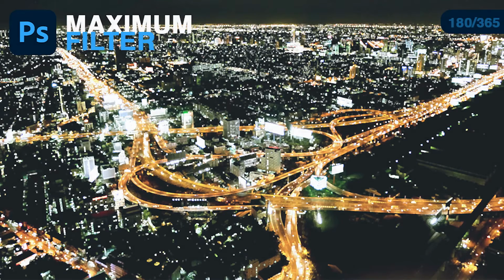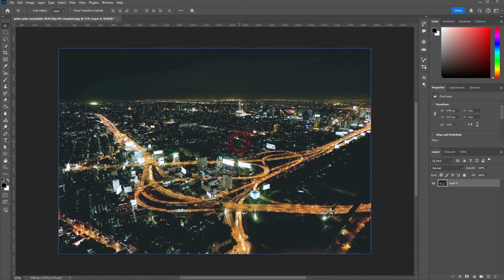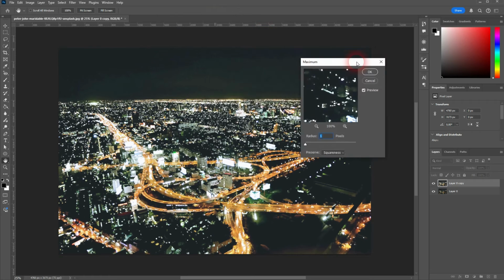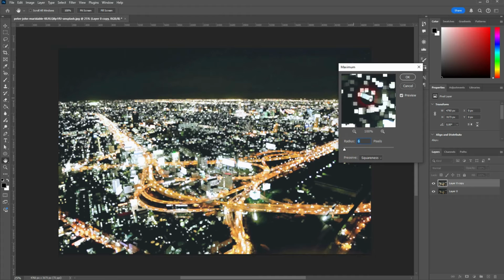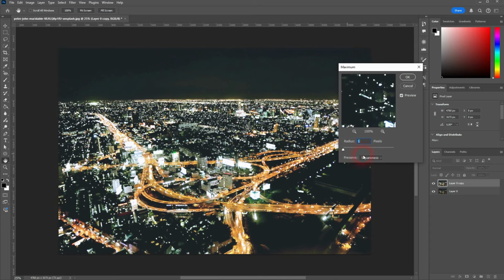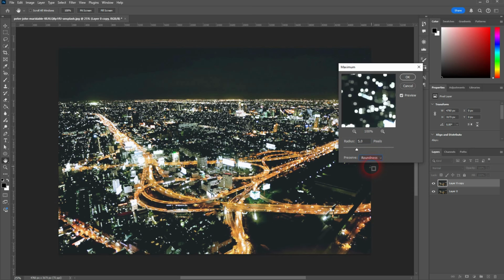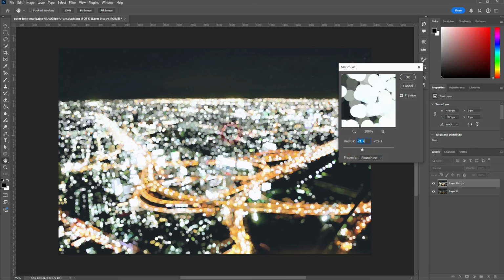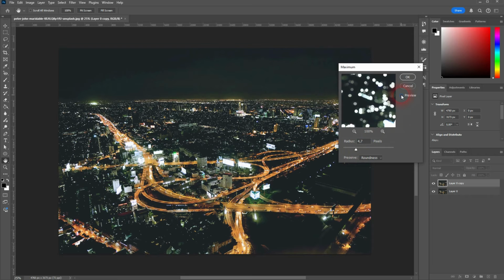How to Use the Maximum Filter in Photoshop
Learning Photoshop in 365 Days - Day 180: In this tutorial I'll show you how to use the maximum filter in Adobe Photoshop.